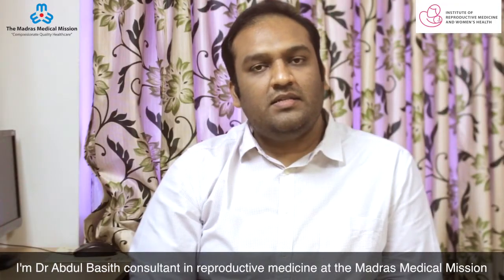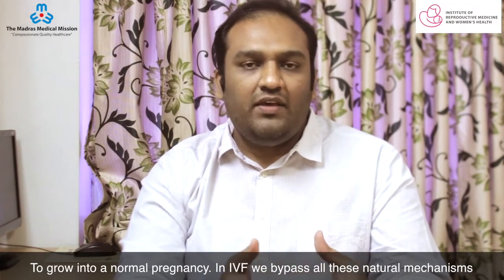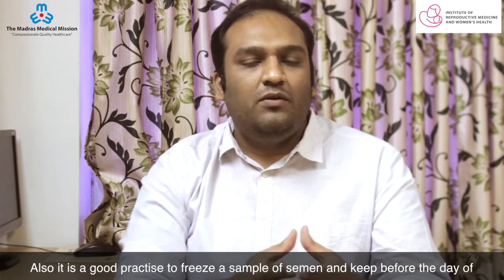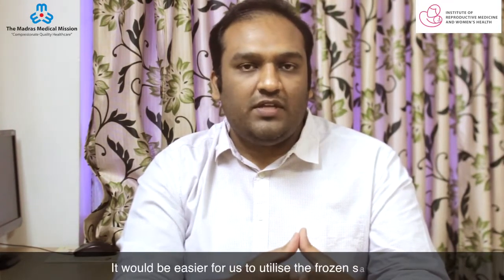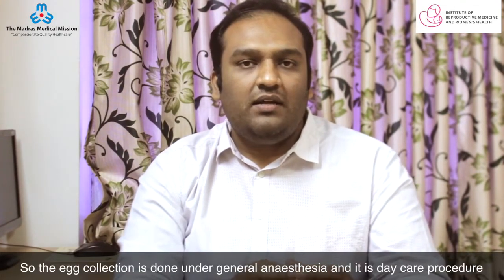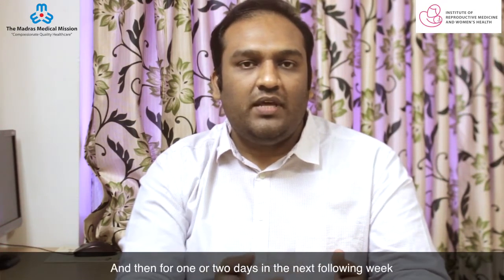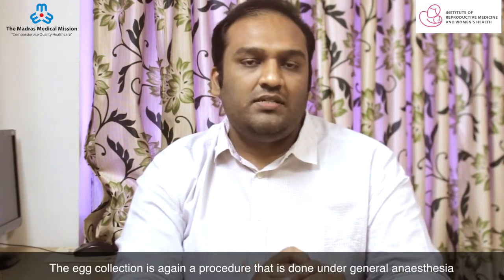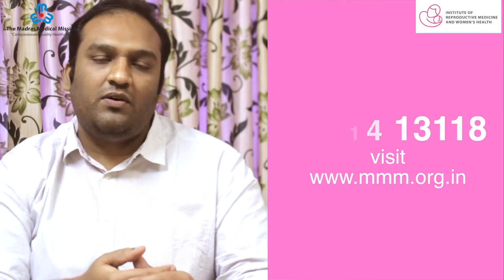Detailed Description of IVF Treatment by Dr. Abdul Basith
Dr. Abdul Basith Consultant Gynaecologist, Laparoscopic surgeon and Fertility specialist gives a detailed talks on Invitro Fertilization(IVF) & other procedures.

Institute of Reproductive Medicine & Women’s Health (IRM)
- A Unit of Madras Medical Mission
For more details contact
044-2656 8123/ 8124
for online appointments